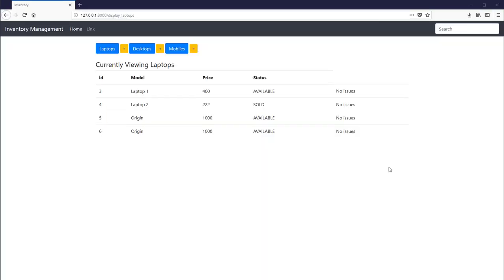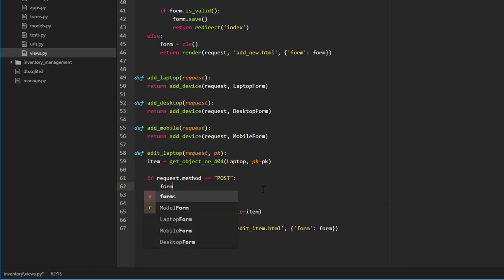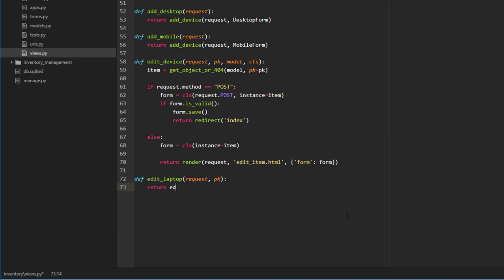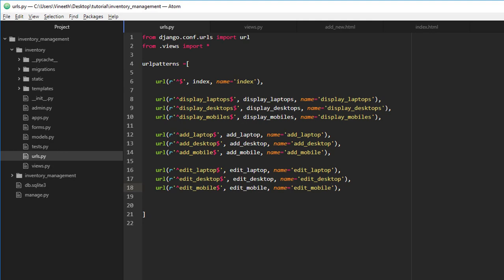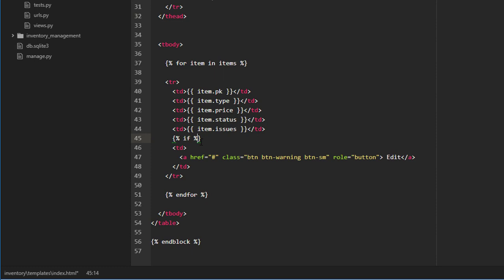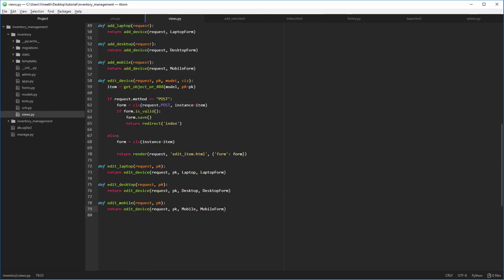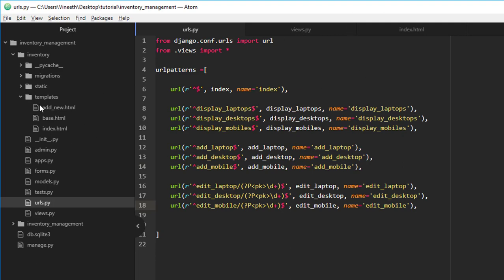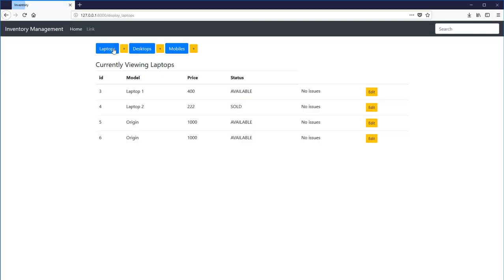Django IMS - Adding the Edit button - Part 6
In this video we are going to add the functionality of the edit button.